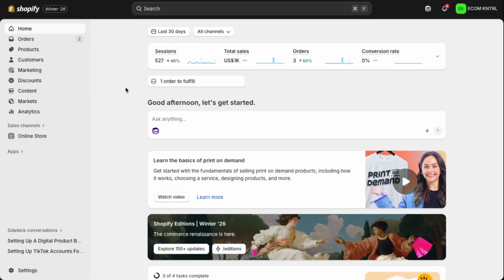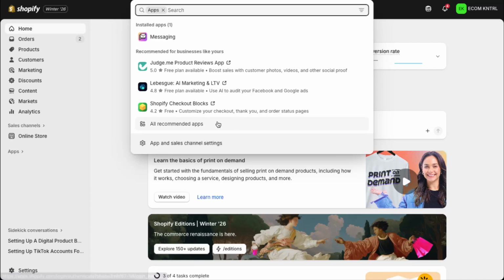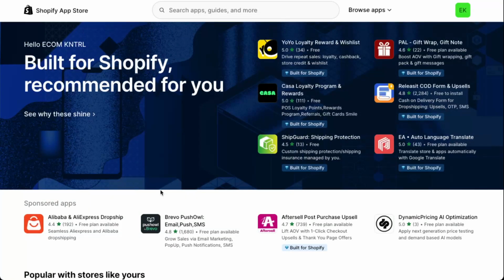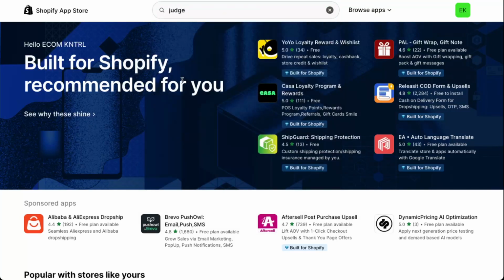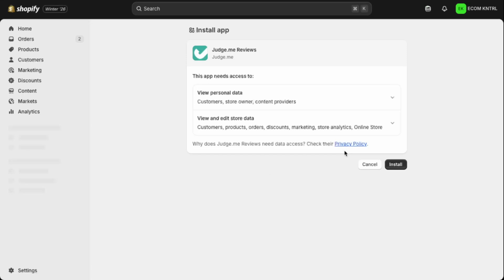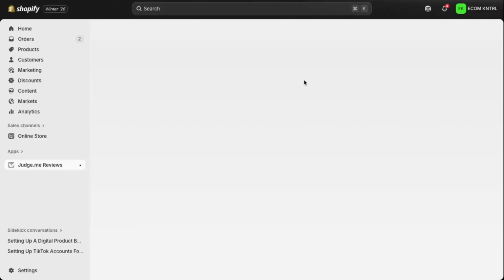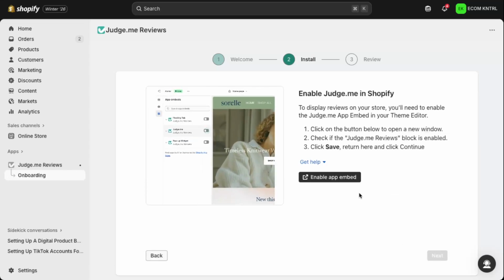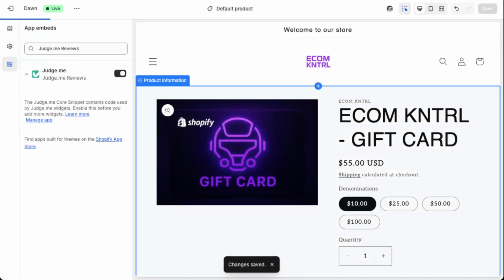How to Add Reviews to Shopify Store (2026) | Apps Section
This video shows how to add reviews to a Shopify store using the current Shopify admin interface in 2026. You’ll see where review apps are installed, how reviews are connected to products, and how they appear on product pages. The video focuses on Shopify’s supported app and theme workflow so you know exactly where to add reviews and manage them inside your store. This is useful for store owners enabling customer reviews using the current Shopify layout. Everything shown reflects how product reviews are added and displayed in Shopify now.